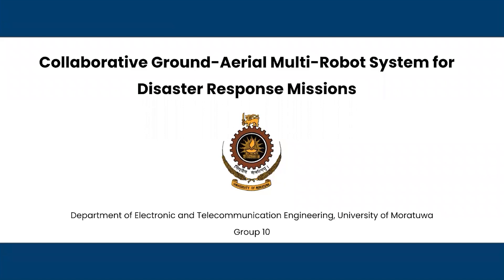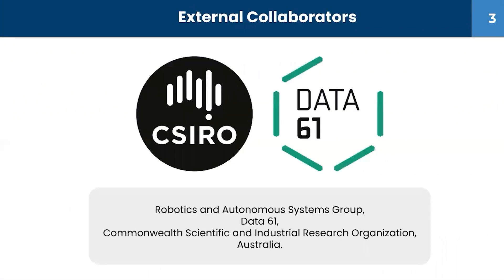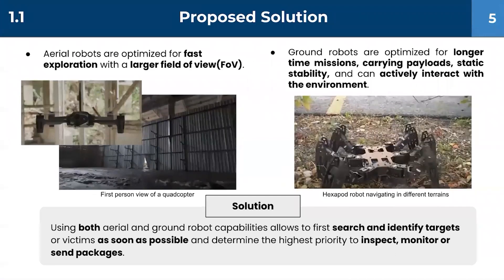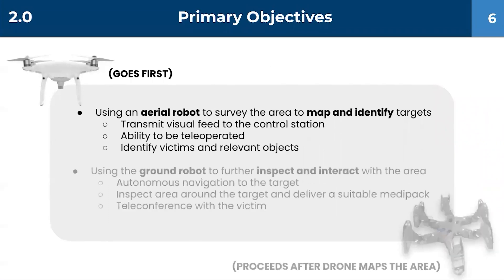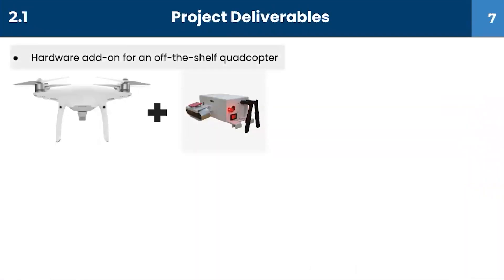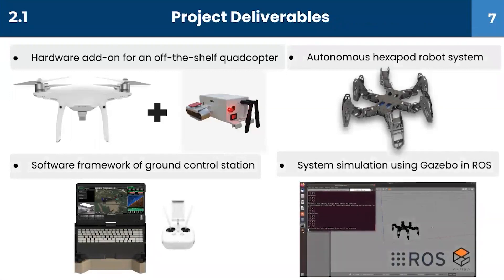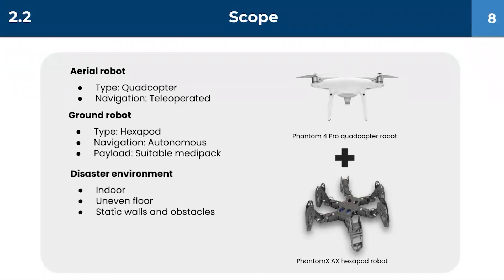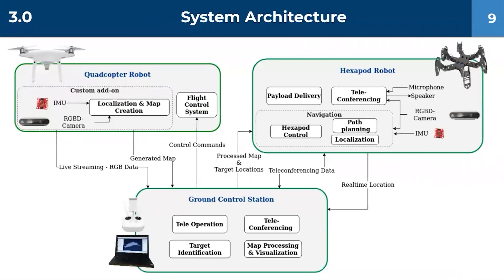Collaborative Ground-Aerial Multi Robot System for Disaster Response Missions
In a Disaster Stricken Environment, it’s vital to assess the damage quickly, analyse the stability of the environment, and allocate resources to the most vulnerable areas where victims may be present. These missions are difficult and dangerous to be approached directly by humans. Using the complementary capabilities of both ground and aerial robots, we investigate a collaborative approach of an aerial and ground robot. With increased field of view, faster speed, and compact size, the aerial robot explores the area and creates a 3D feature based map graph of the environment while providing a live stream to the ground control station. Once the aerial robot finishes the exploration run, the ground control station processes the map and sends it to the ground robot. Using higher operation time, static stability and payload delivery capability, the ground robot automatically navigates to the high vulnerability locations identified. We experiment the collaborative approach using a quadcopter robot and hexapod robot in an indoor model environment model which contains obstacles and uneven terrains. Also, we have developed a low cost drone add-on that can be attached to an off-the-shelf quadcopter robot with value-added capabilities such as victim detection. Furthermore, we evaluate the effectiveness using a hexapod robot for autonomous navigation, delivering a medipack, and tele-conferencing. The proposed collaborative multi-robot system is evaluated for cost-effectiveness, energy efficiency and scalability.

Supervisor:
Dr. Peshala Jayasekara

Co - Supervisor:
Dr. Navinda Kottege

Mentor:
Mr. Bhanuka Silva

Group members:
S.H. Gunasinghe
D.B. Ishtaweera
R.M.S.N. Rajapakshe
J.A.D.L. Wikramasinghe